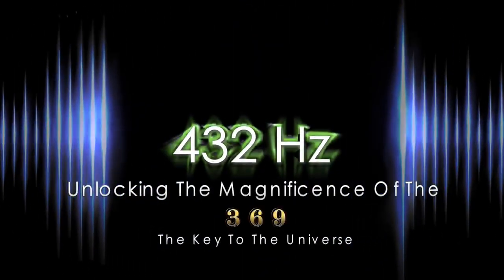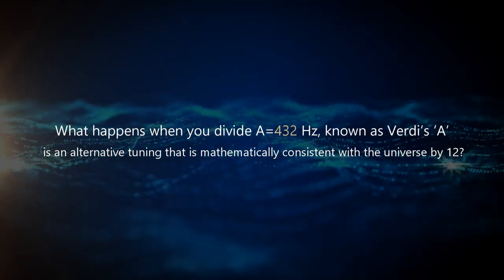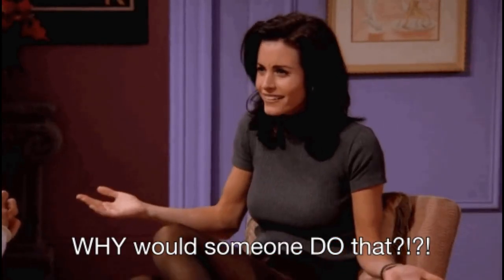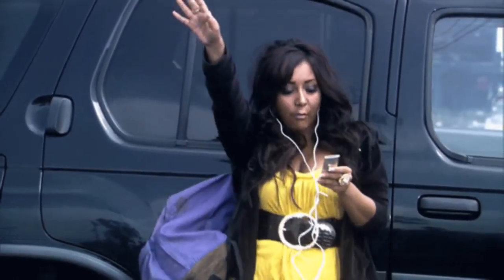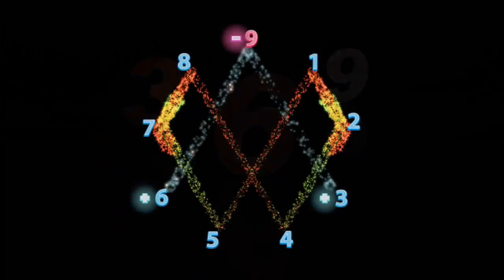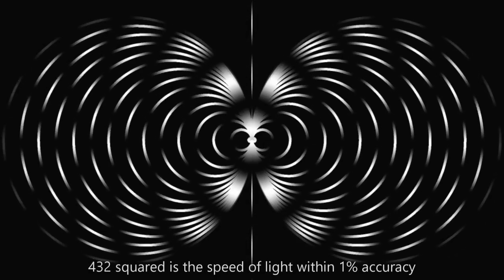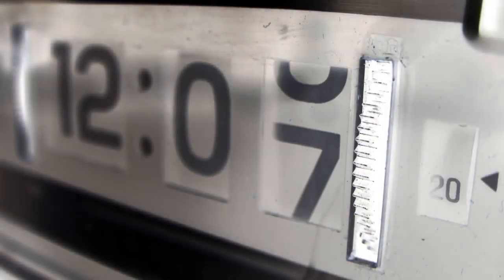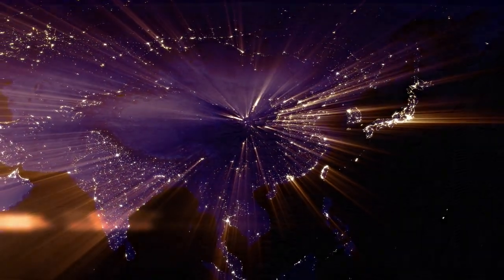432 Hz et le 3 6 9, la clé de l'univers